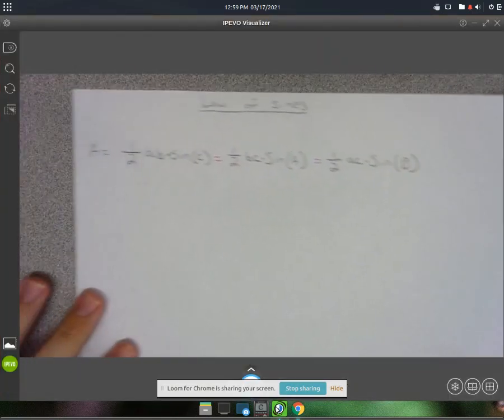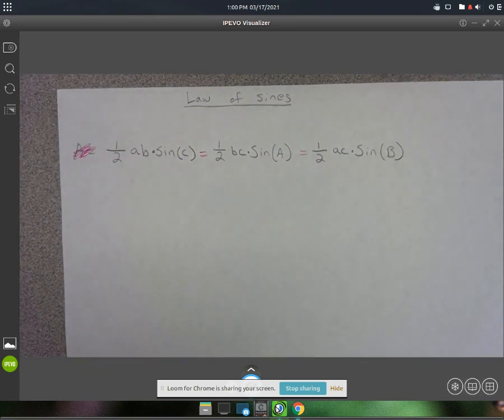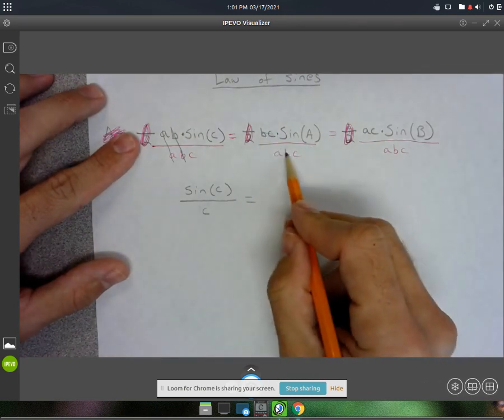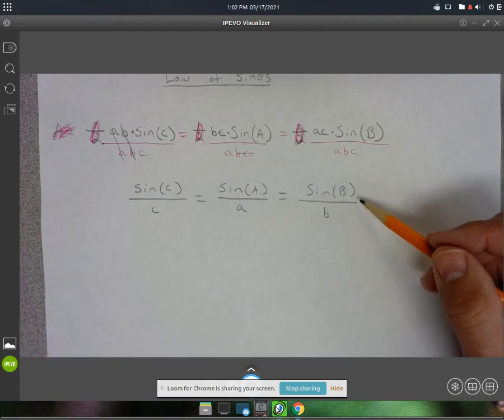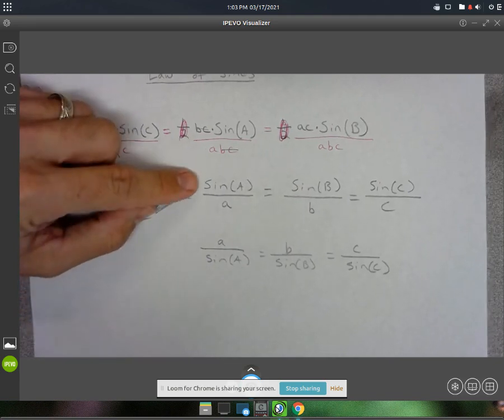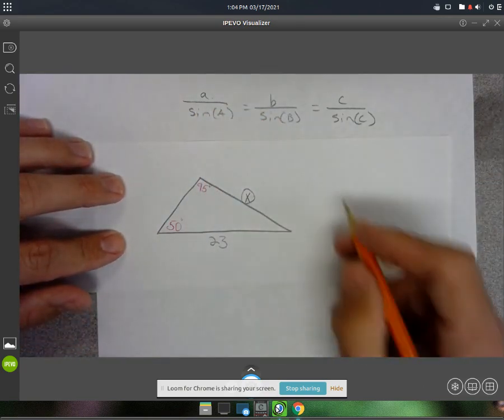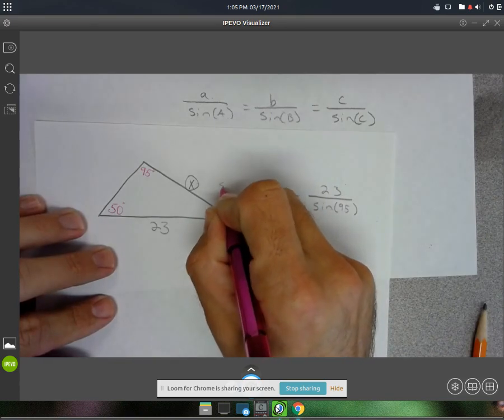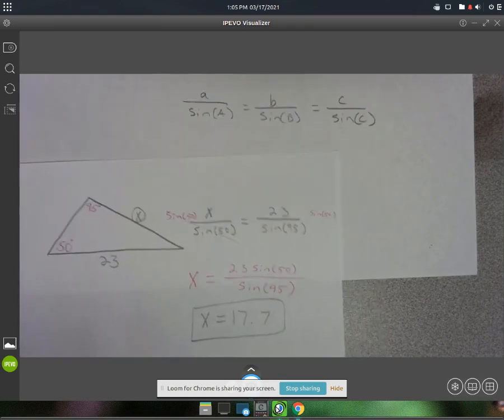Law of sines 1